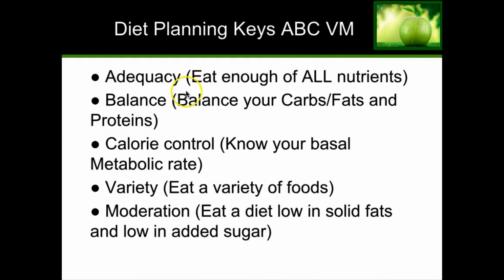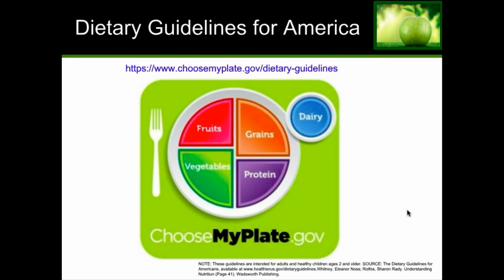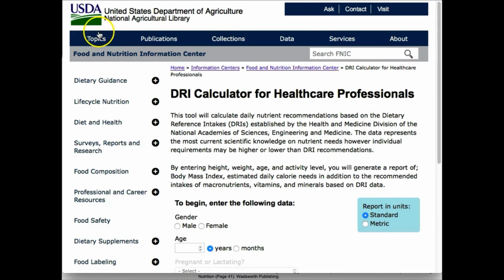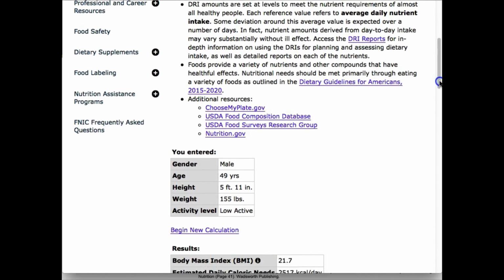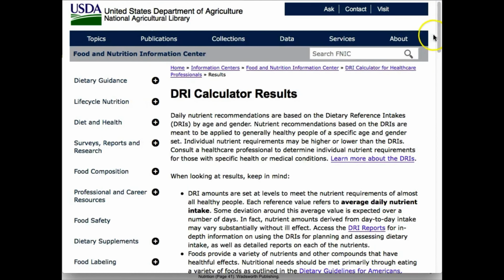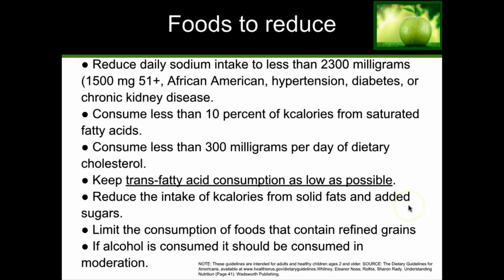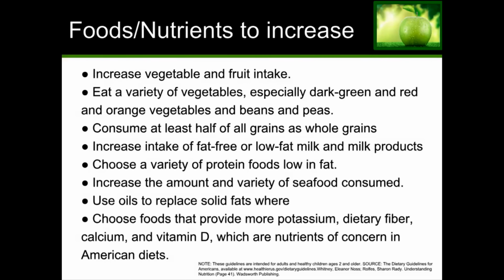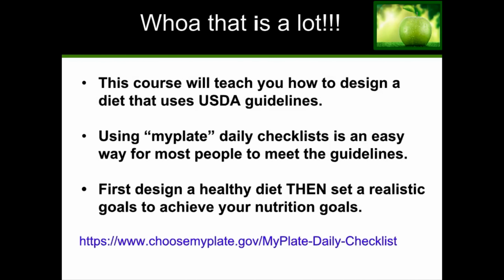The ABC's of Planning a Healthy Diet (v2)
The USDA Guidelines for Healthy Eating are summarized and made simple. Community college video learning materials. Contains instructions on looking up your USDA-recommended personalized healthy diet.